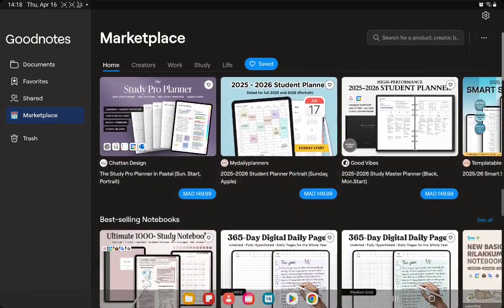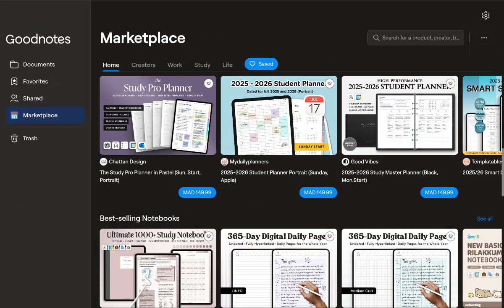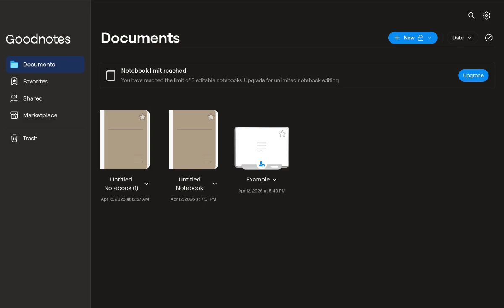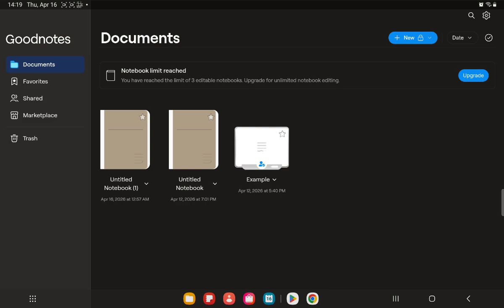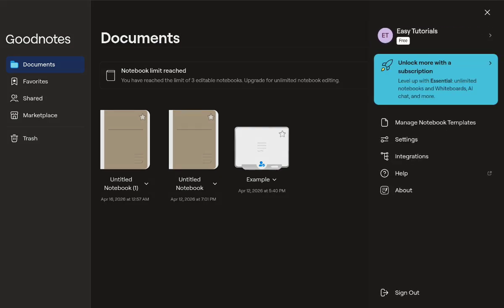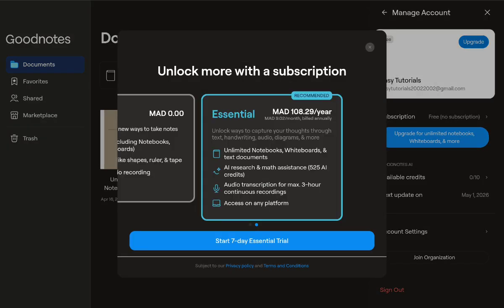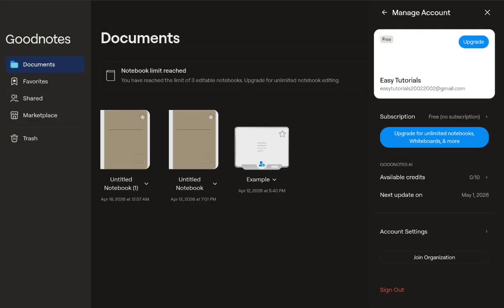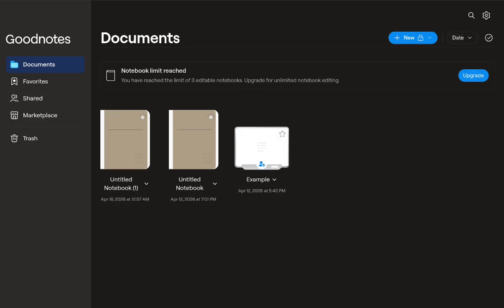How To Sort Your Library by Creation Date in Goodnotes! Tutorial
Today we talk about goodnotes tutorial,digital planner goodnotes,goodnotes planner,Sort Your Library by Creation Date in Goodnotes